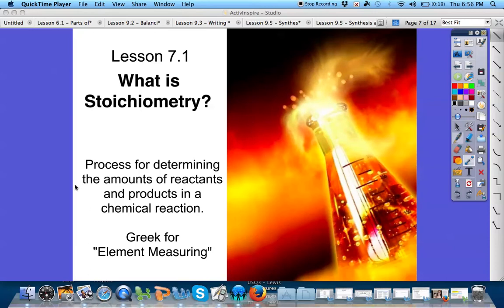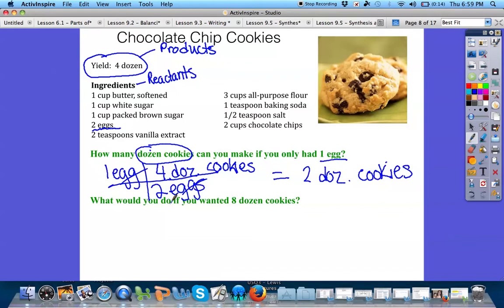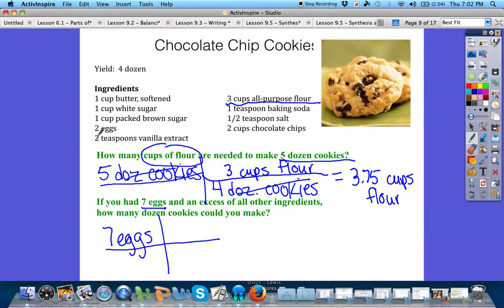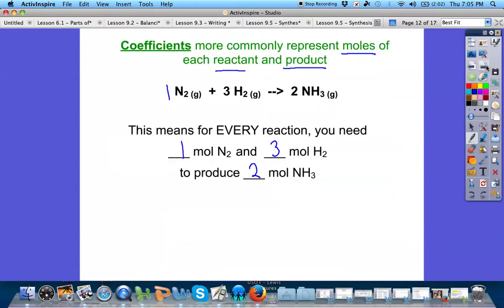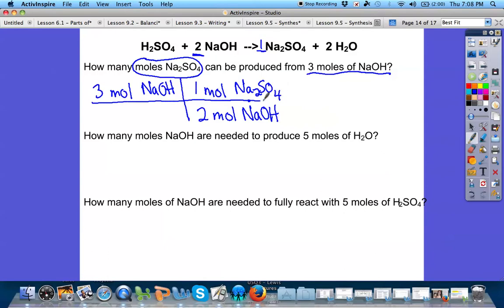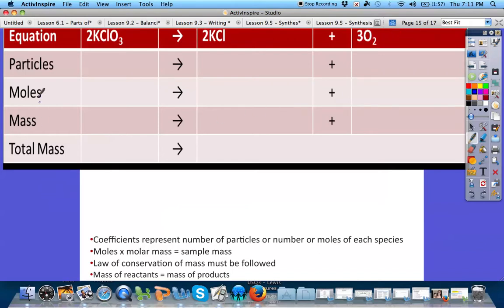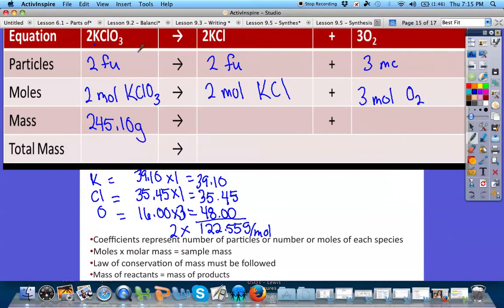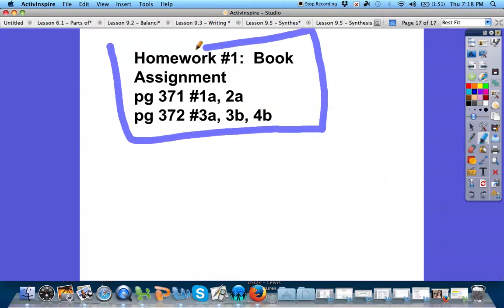Lesson 7.1 - What is Stoich?